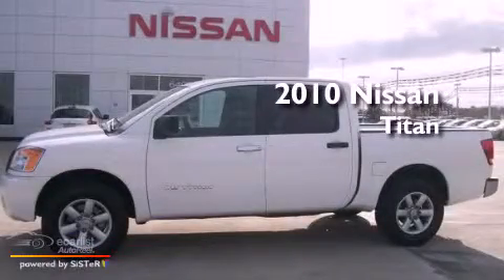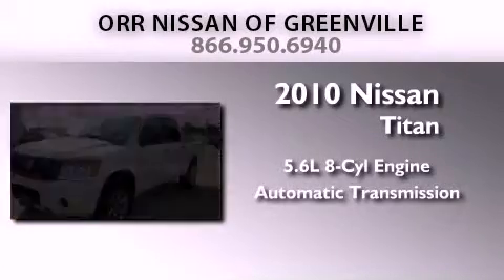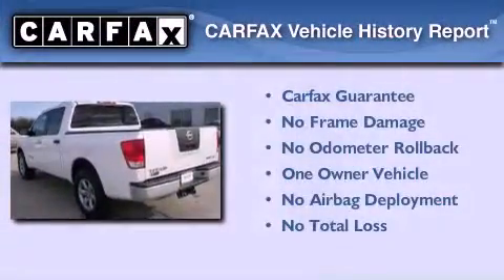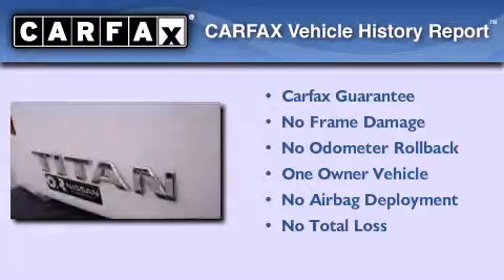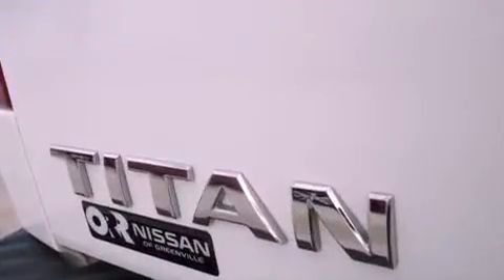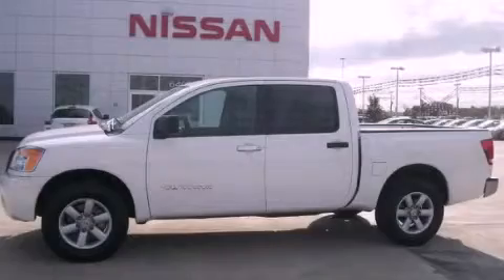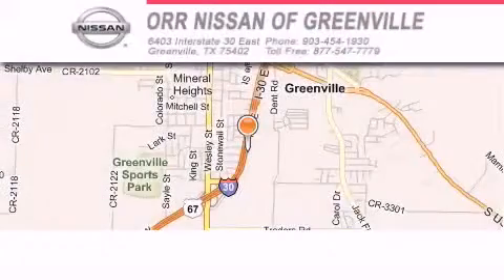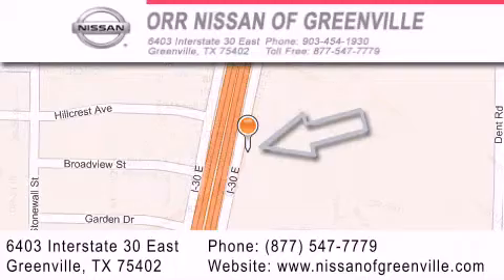2010 Nissan Titan Texarkana TX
Year : 2010

 Make : Nissan

 Model : Titan

 Engine : 5.6L DOHC 32-valve V8 engine

 Trans . : Automatic

 Exterior : White

 Miles : 34,061

 Interior : Black

 6403 Interstate 30 East

 2010 Nissan Titan Greenville TX